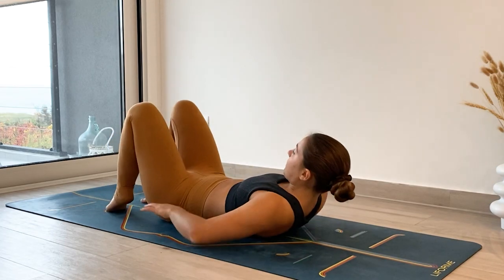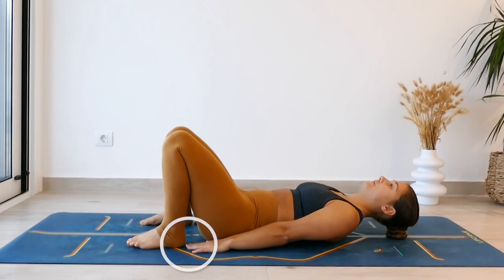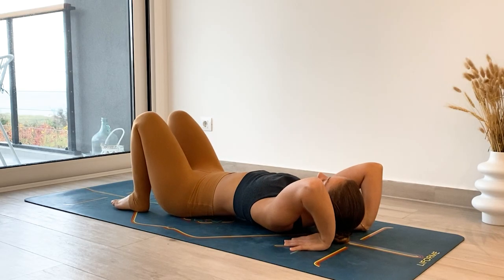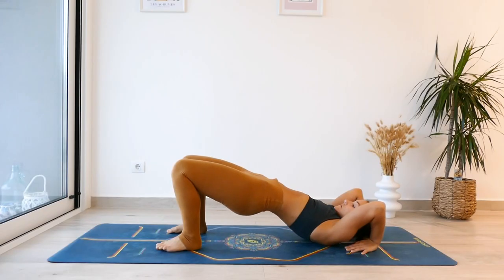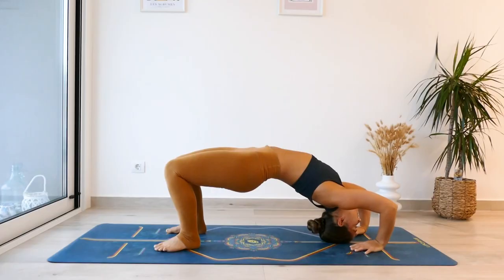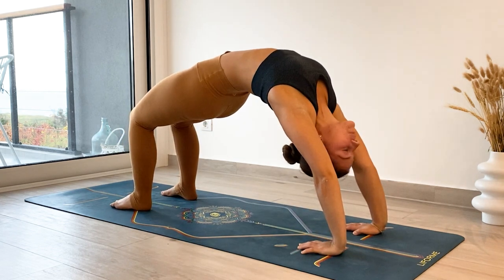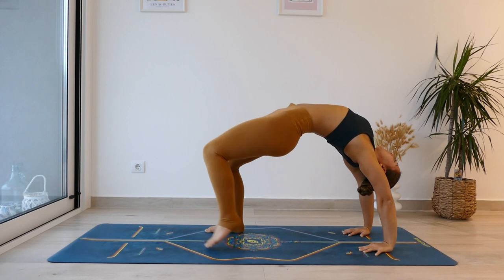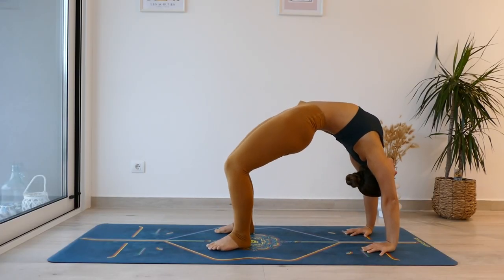How BEGINNERS can do WHEEL pose like a PRO!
If wheel is your goal, this video will walk you through how to set yourself up and work into Wheel so you can go from being a beginner to practising like a pro.

In this video, we'll be exploring how to do Urdhva Dhanurasana, otherwise known as Upward Bow or more commonly Wheel pose. This is a challenging asana but entirely accessible when practised using this step-by-step' method because it gives you plenty of time to check in with your body and move in a controlled way. This tutorial breaks down how to set your foundation, hand placement as well as how to lift off the ground to come into the full expression of wheel pose, along with alignment tips and progressions to help you further your practice.

If you are trying this for the first time go easy on yourself, don’t worry if the pose isn’t ‘perfect’, it will be wobbly… and probably a little shaky but that’s okay, it’s all part of the process. Remember to prioritise building a strong foundation versus getting into the pose straight away. Gaining control will serve you so much better in the long run.

Charlie

💥Fancy a challenge?